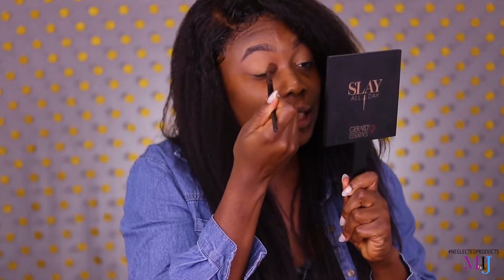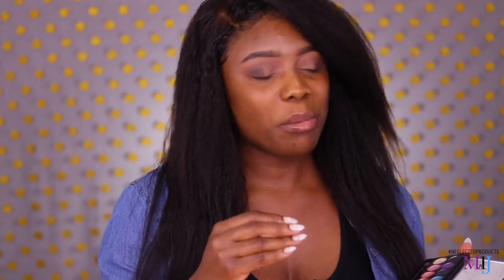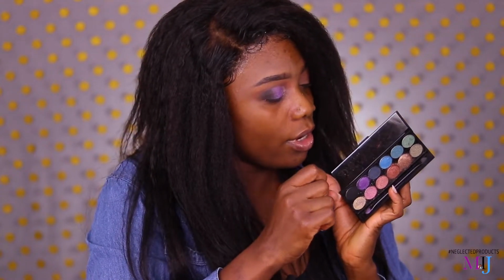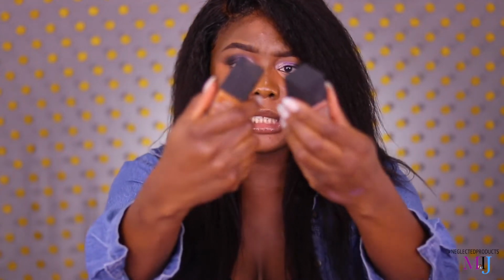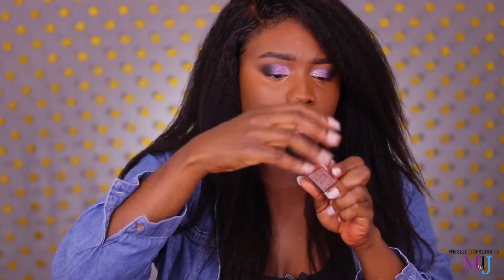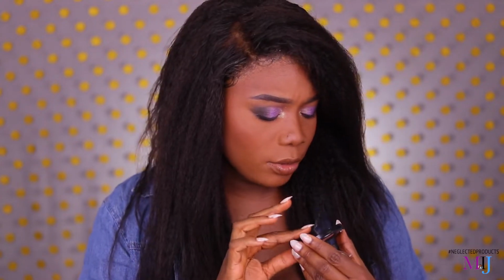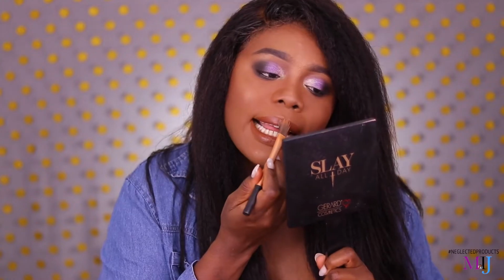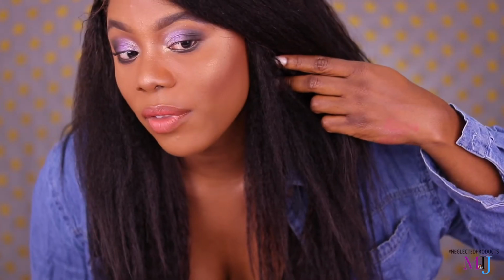FULL FACE OF 'OLD' NEGLECTED MAKEUP #6 ! Wow who remembers these? | MsTopacJay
Hey FamBam.. wow these neglectedmakeup products took me way back to 2016. What a time...
More bloopers/extra at the end :-)

xo
Esther

◤Product Used
► *Elf Clay Eyeshadow Palette [Necessary Nudes]
► *Sleek Makeup I-Divine Eyeshadow Palette [Original]
► *Nyx Conceal, Correct, Contour Palette [Dark]
► *Black Radiance Color Perfect Liquid Makeup Foundation [Rum Spice & Cocoa Bean]
► *Black Opal Invisible Oil Blocking Powder
► *Black Radiance Artisan Color Baked Blush [Toasted Almond]
► *LA Girl Matte Pigment Lipgloss

► *Revlon PhotoReady Candid Foundation [540 Walnut]

◤TECHS
Lens: Canon 50mm F1.8
2 Soft boxes + Ringlight

New Postal Address
Esther J
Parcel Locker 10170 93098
277-281 Ballarat Road
Braybrook VIC 3019
Australia.

Please don’t feel obligated to send me anything. I solely got a postal address for those who continue to ask me for it. Love you.